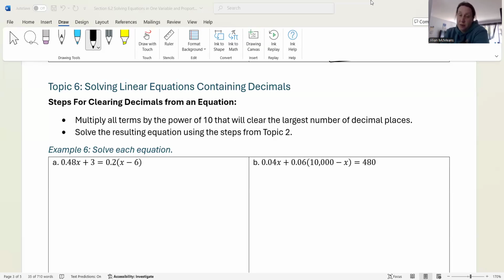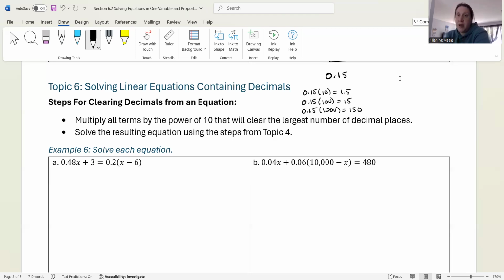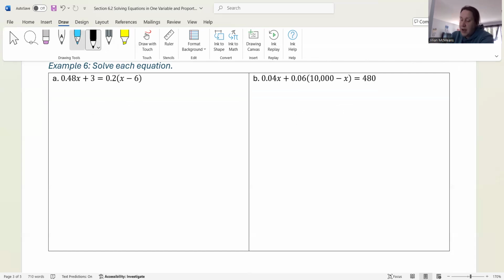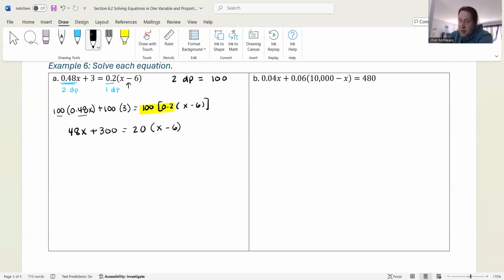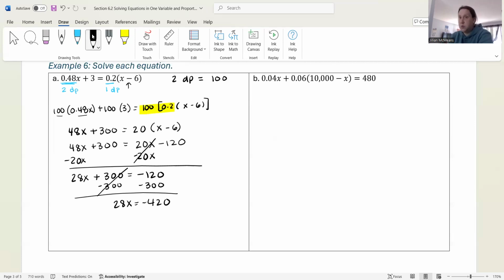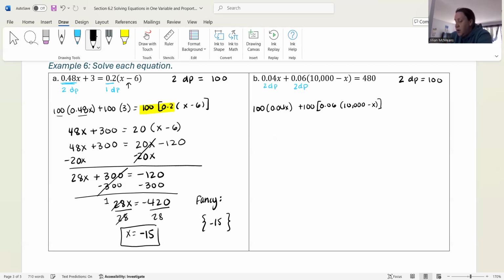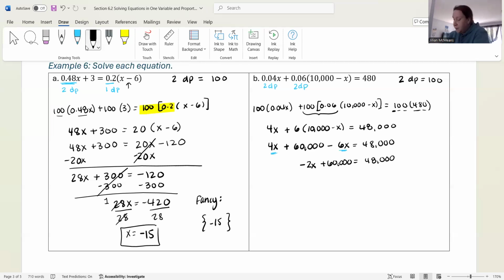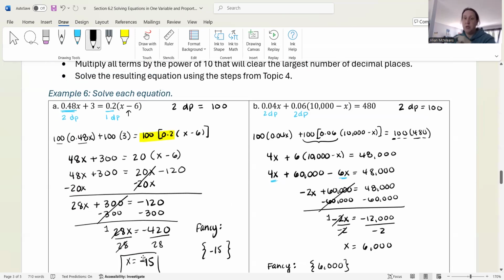M143 Section 6.2 Topic 6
Clearing Decimals from Linear Equations in One Variable